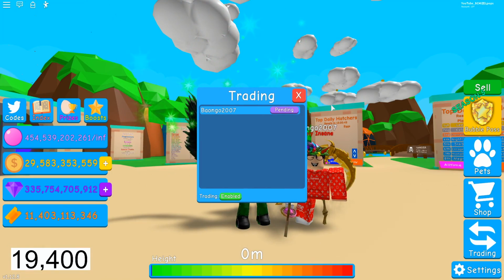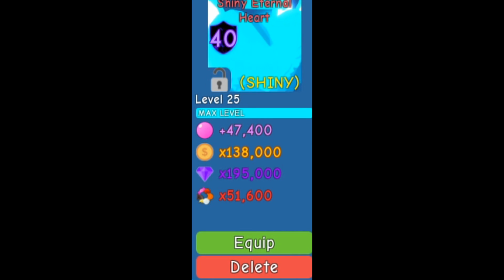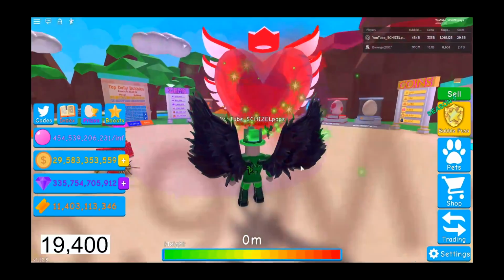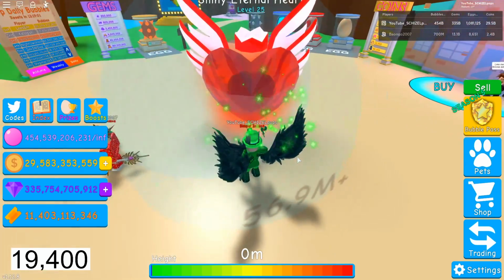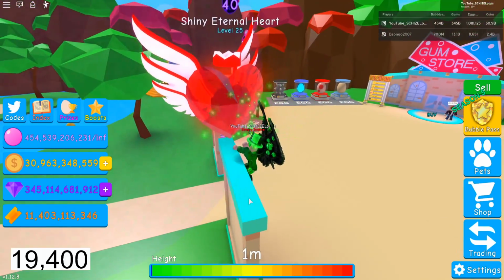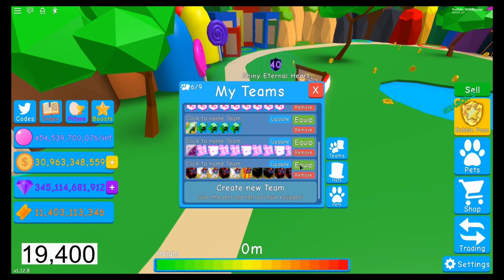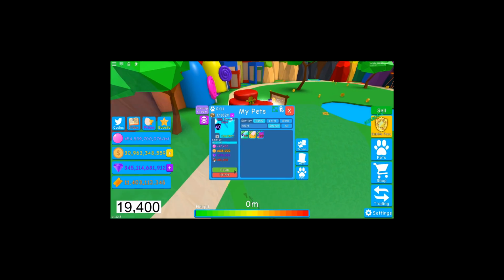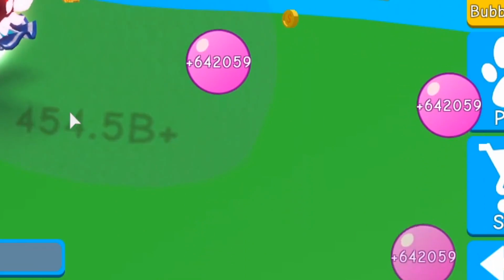💕 SHINY ETERNAL HEART SECRET PET! 💕 ROBLOX BUBBLE GUM SIMULATOR 💕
Showcase of the Shiny Eternal Heart Secret Pet.  Thank you to Baongo2007 for giving me the privilege of showcasing it.
KEEP ON RRRRROOOOOOBBBBBLLLLLOOOOXXXXXIIIIIINNNNGGG!

💖 Valentine’s has come to Bubble Gum Simulator!
💝 Check out the limited time event area in the main world!
💕 New event egg!
🐶 New limited event pets!
💰 Complete daily challenges to unlock special valentine’s rewards!
🏆 Guess that Pet has come to the main world!
🎪 Circus pets now give multipliers for all non-event currencies

Welcome to Bubble Gum Simulator! Blow bubbles to reach new heights in the clouds. Sell your bubbles or collect coins to buy upgrades! Hatch pets as companions to help you on your adventure.

A game by Rumble Studios.

⭐Roblox is a sandbox game which allows players to create their very own games using its proprietary engine, Roblox Studio. Games and assets for games are built by using "bricks", similar to those of lego bricks. Players can use the programming language Lua to dynamically change the environment of the game and program their own games.Plugins can also be developed with Lua to be used in Roblox Studio.Users are able to advertise and sponsor their own game on the website by bidding. Users are also able to create gamepasses, which can be used to give consumers perks for buying the gamepass, etc.; "Developer Products", which can be purchased unlimited times, similar to the likes of micro transactions and badges, to reward players for doing a certain task.